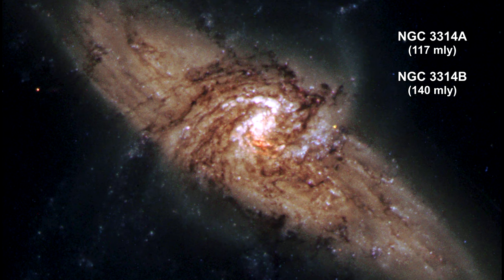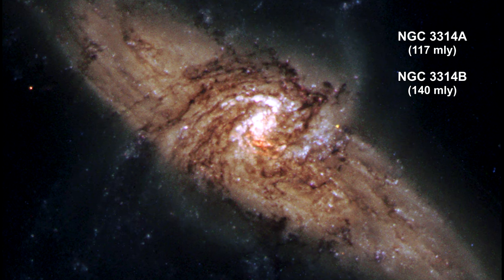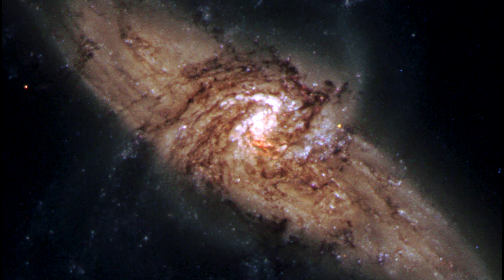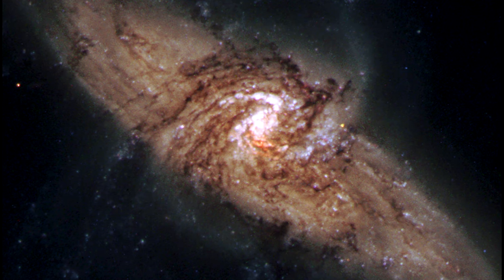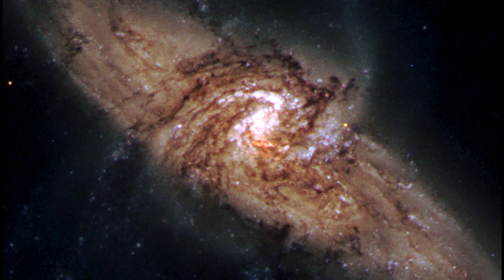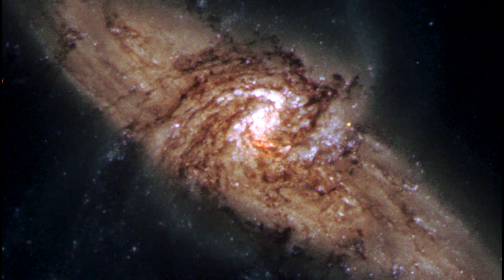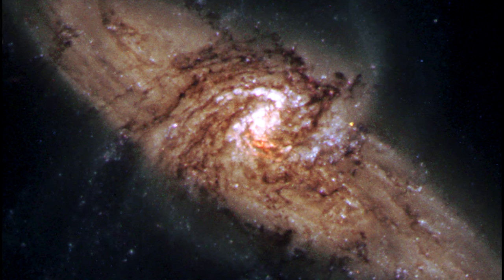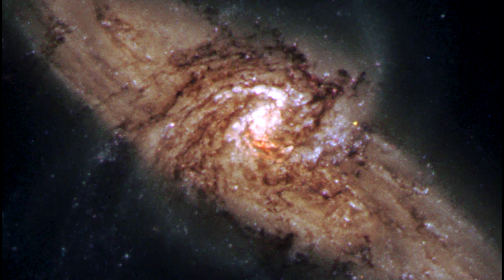Classroom Aid - NGC 3314